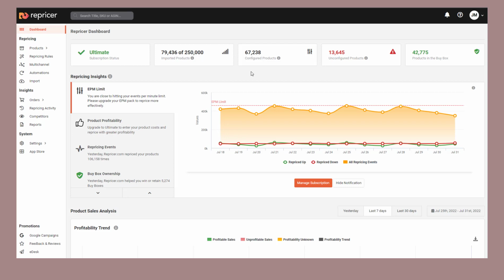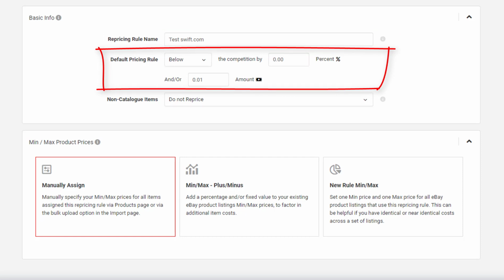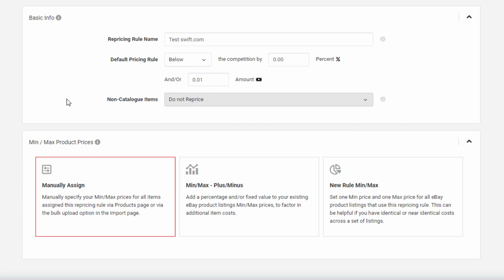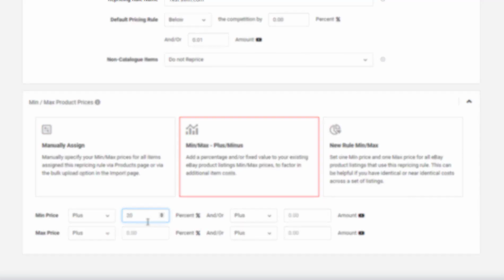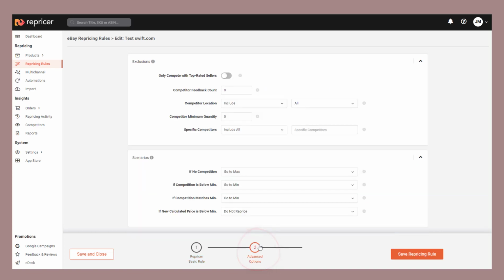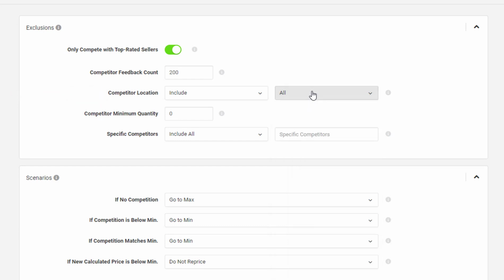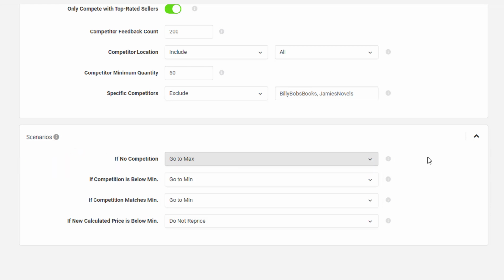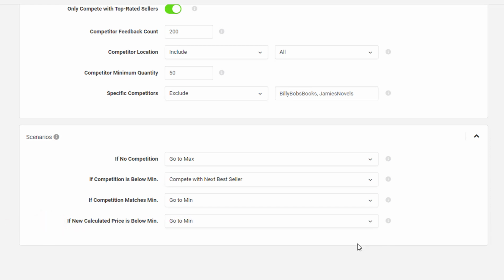eBay Repricing Rule Overview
In this Repricer video, we'll introduce you to the eBay Repricing rule, how it works and the settings available to you as a user.

00:00 - Introduction
00:25 - Opening your rule
01:04 - Compete with
01:21 - Non-Catalogue Items
01:51 - Min Max Types
03:12 - Exclusions
04:19 - Scenarios